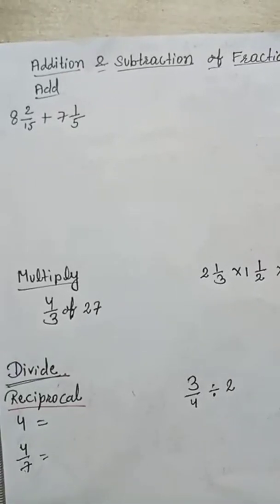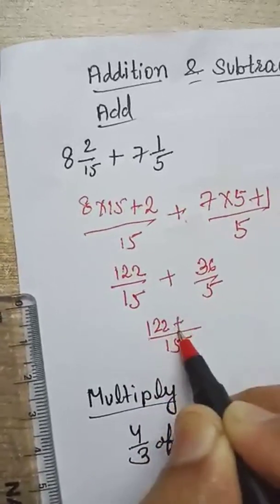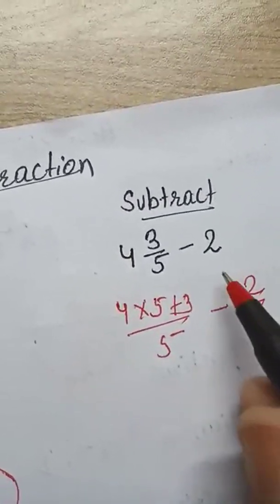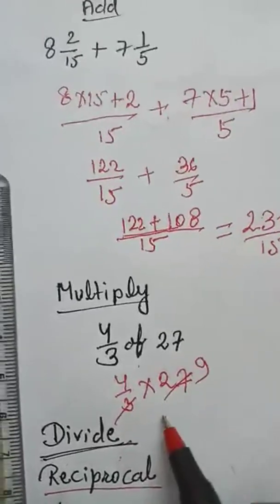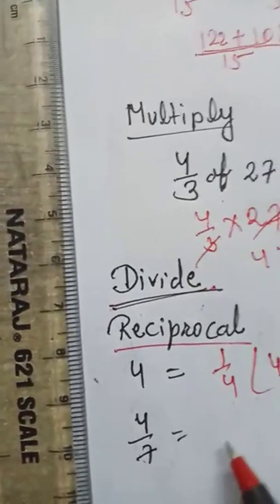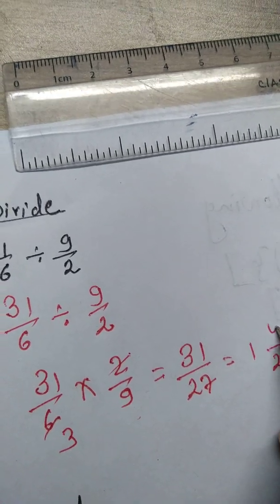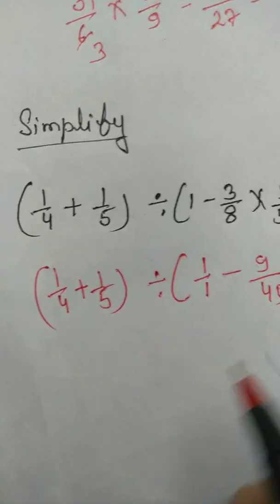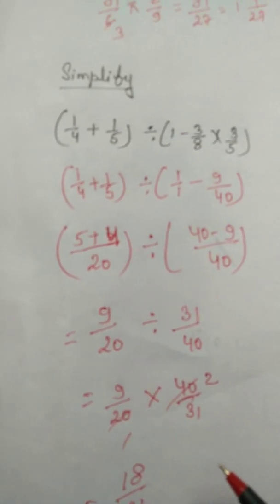Add to simplify of fractions Class -7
In this video addition,  subtraction, multiplication and division of fractions